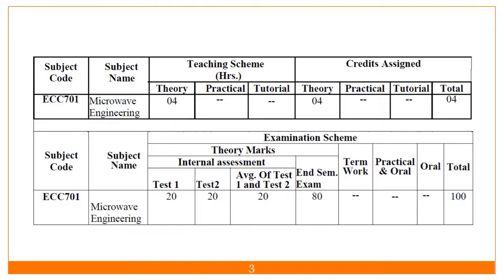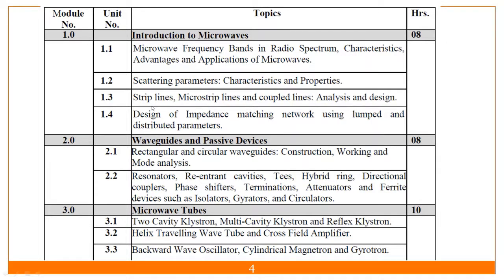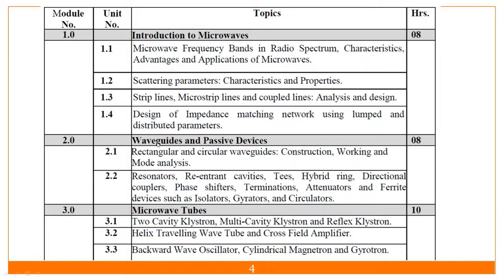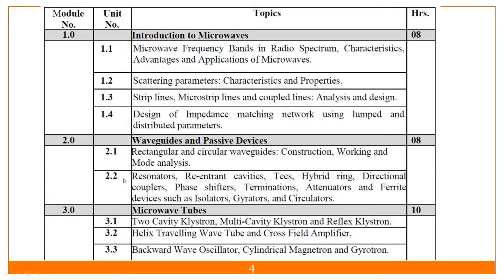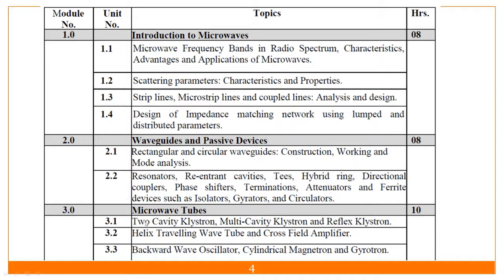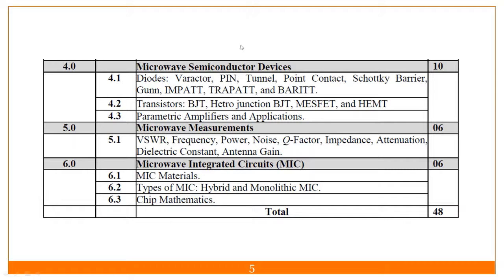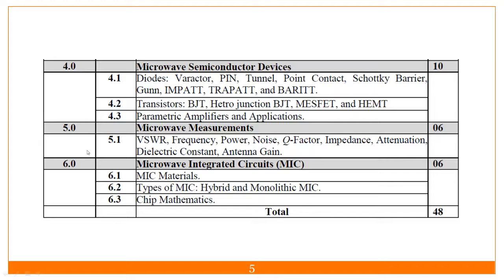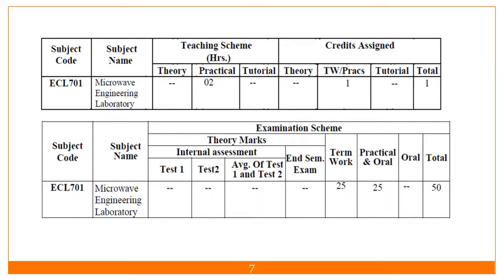Introduction to Microwave Engineering, Syllabus discussion and Marking Scheme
In this Video Mr Sushil D Sirsat will discuss about Microwave Engineering, its important points as per University of Mumbai Syllabus and Marking Scheme of it.